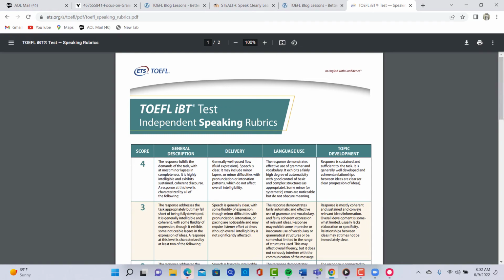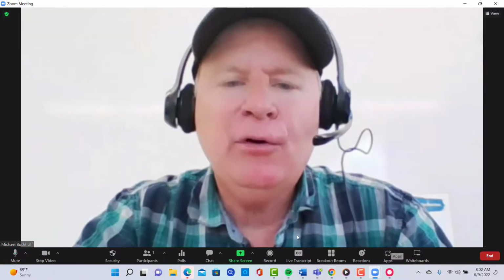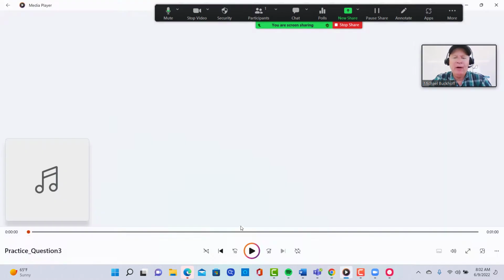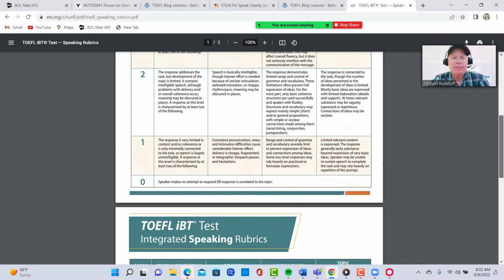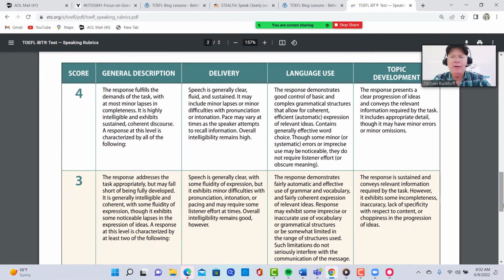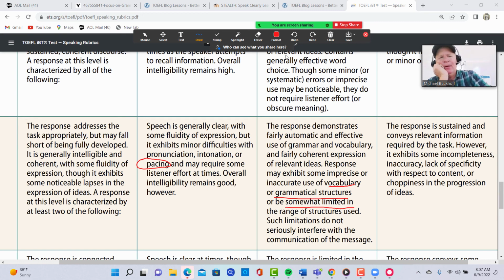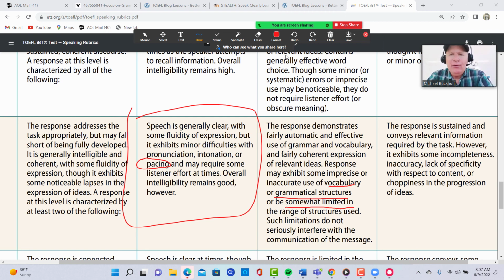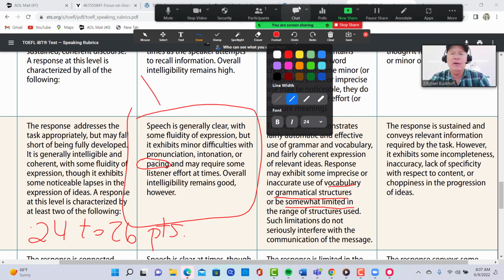TOEFL speaking feedback for TP on June 9, 2022: Your estimated score is 24 to 26 pts